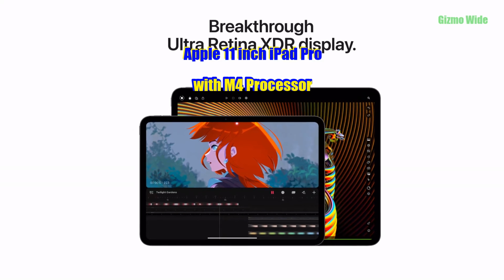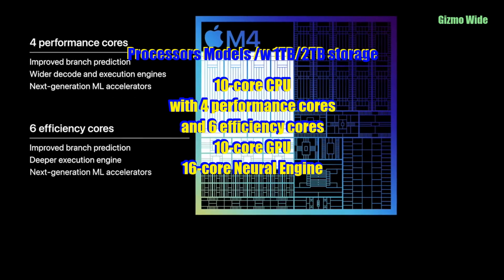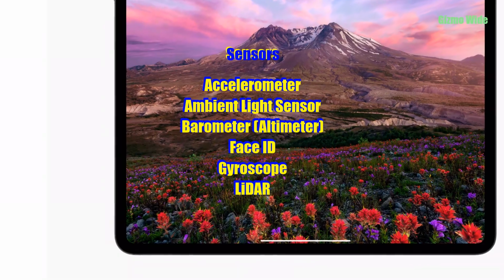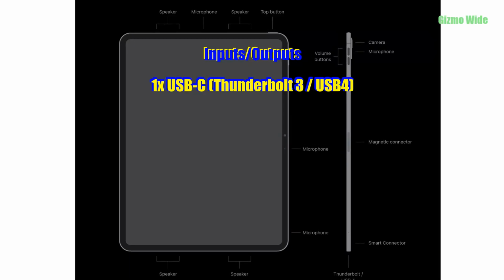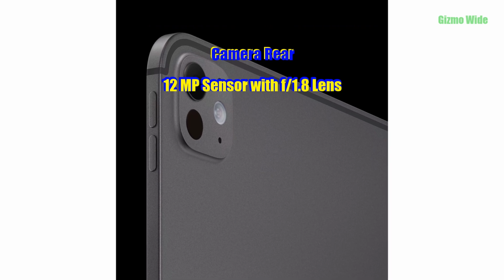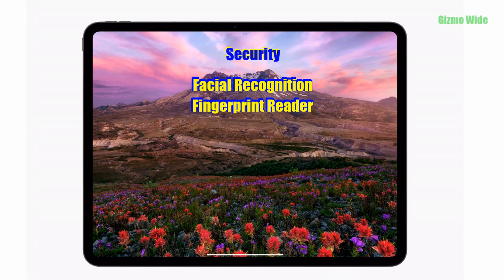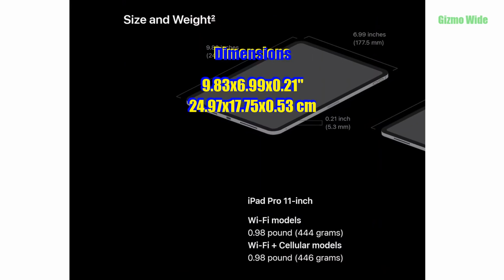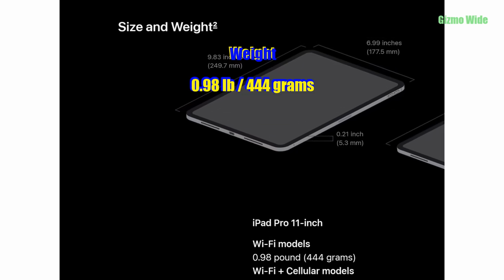Apple 11" iPad Pro with M4 Processor